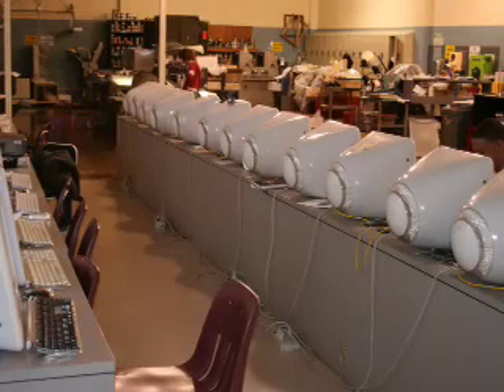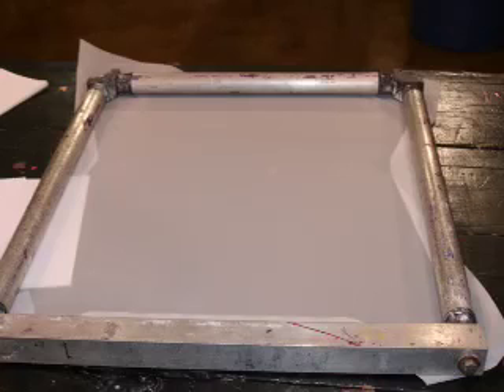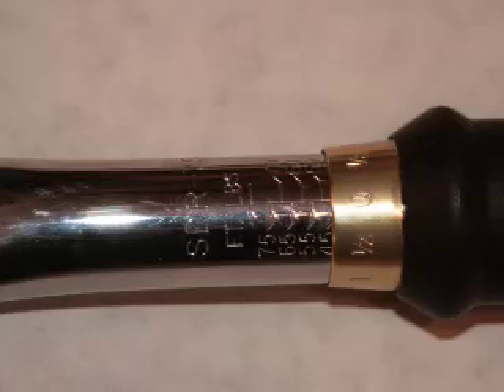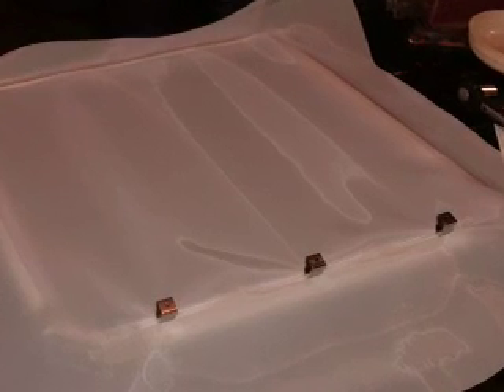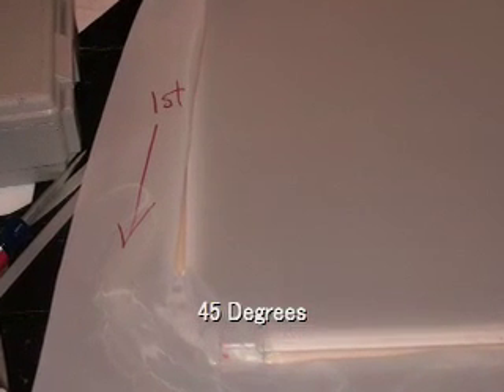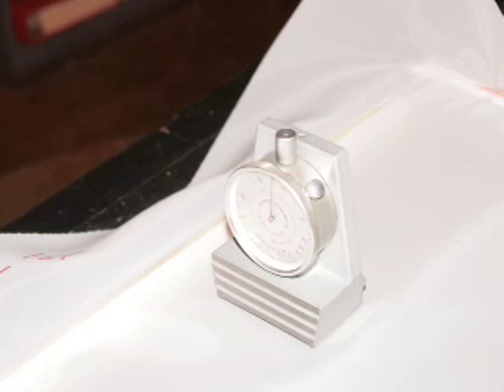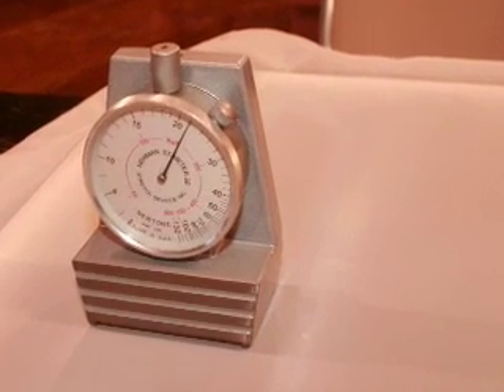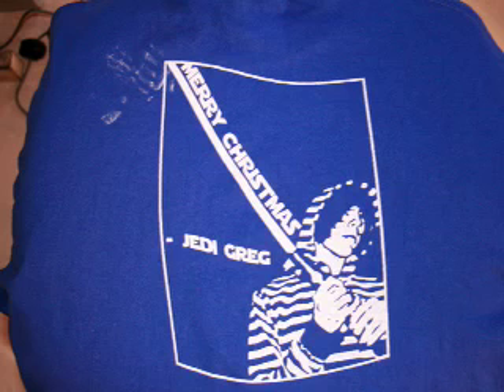Graphic Communications & Printing Technology:Screen Printing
Alex, a 10th grade Honors Algebra II student,demonstrates how math is used in screen printing.